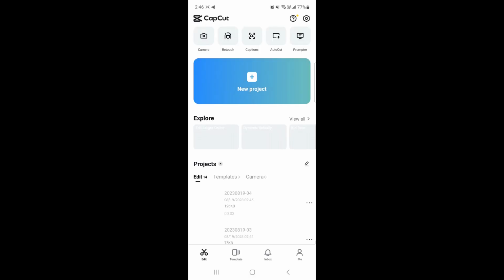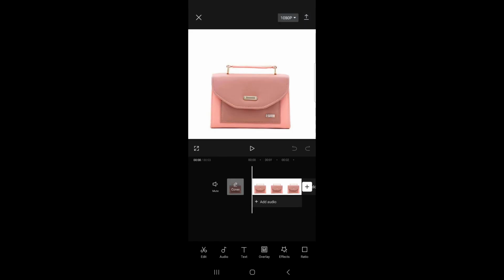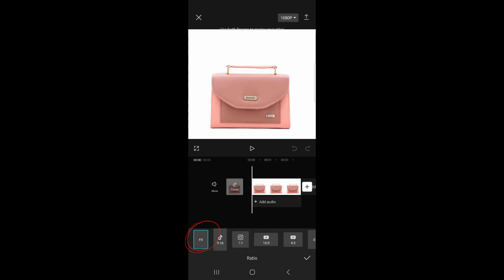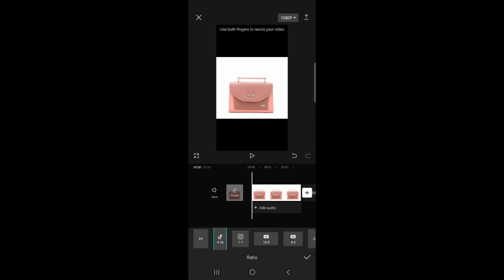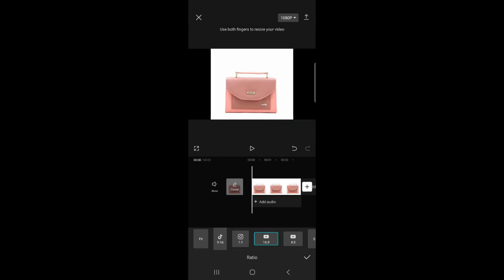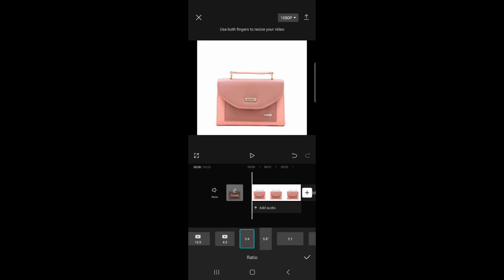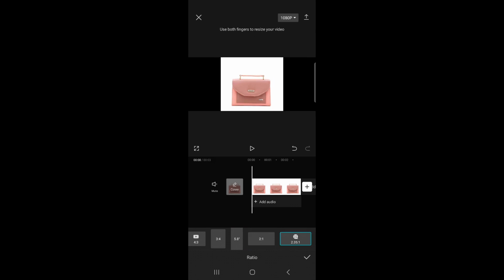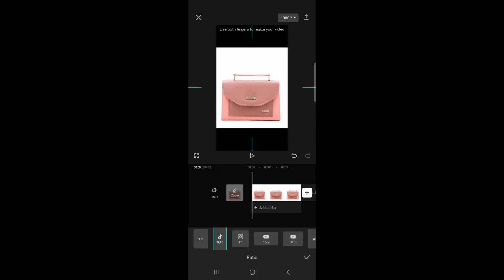How to change screen size capcut | capcut ratio for youtube shorts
Hi, in this short tutorial i have share how to change the screen ratio in capcut app for multiple purposes. You can use this method to adjust ratio for different applications and screens.

Points discussed

how to change the size of your screen on capcut
capcut
capcut edit tutorial
capcut photo editing
capcut video editor
capcut editing
capcut screenshot edit
capcut full screen size
capcut screen size
capcut ratio
video editing
video editing text animation
video editing apps
video editing kaise kare
video editing full course
video editor
how to do video editing for youtube in mobile